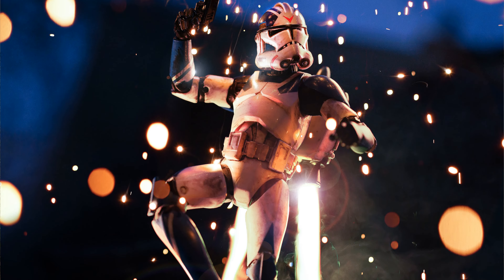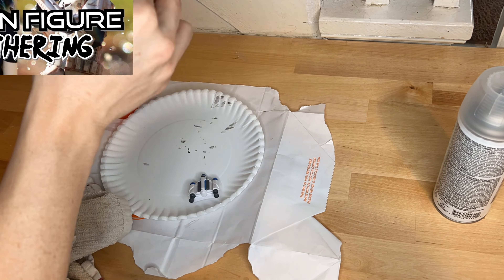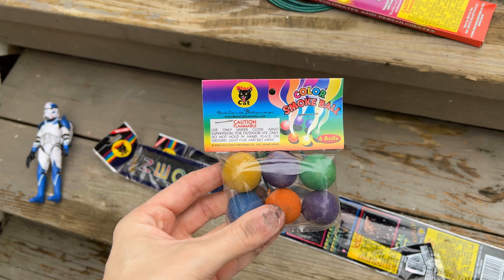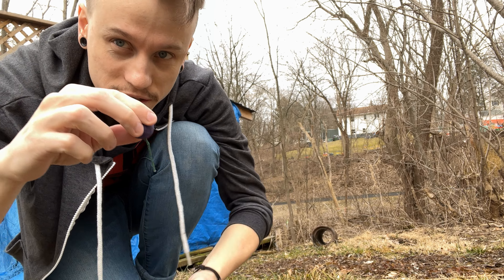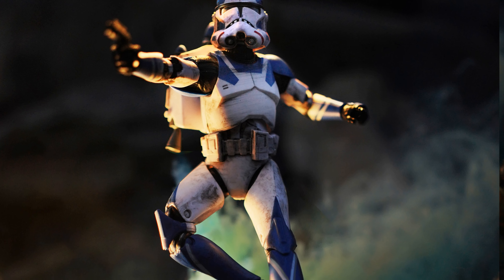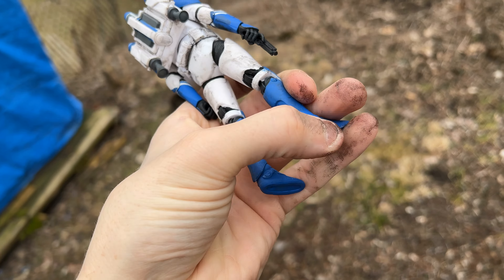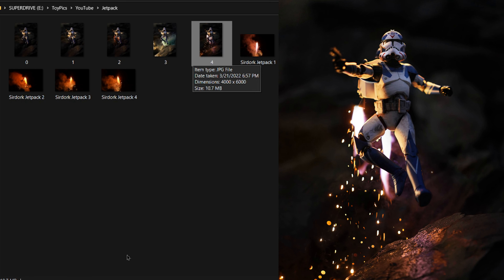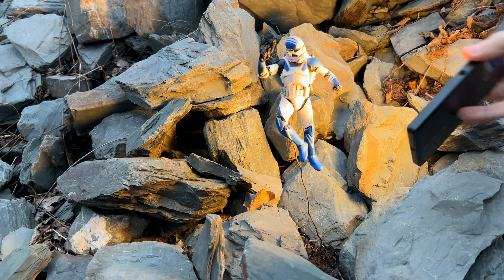How to Create a Jetpack Effect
Lets find the BEST practical Jetpack Effect!

Clone Trooper Figure

- Black Shoe Polish
- Matte Finish Spray

- 40 mm lens
- Main Tripod
- Tall Tripod: